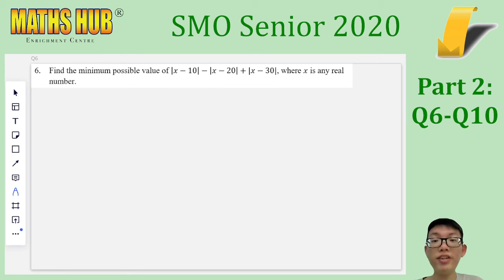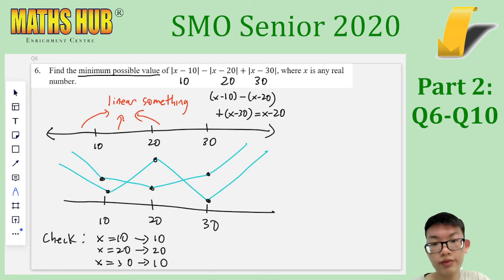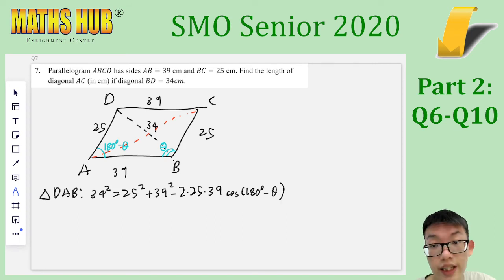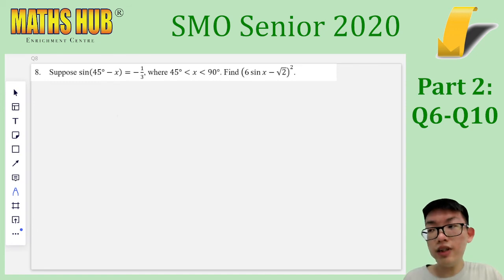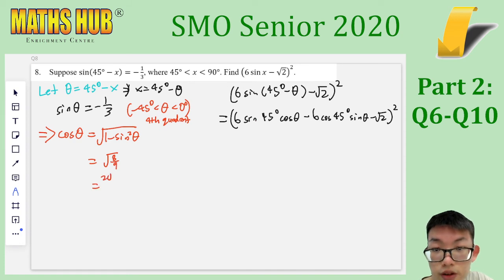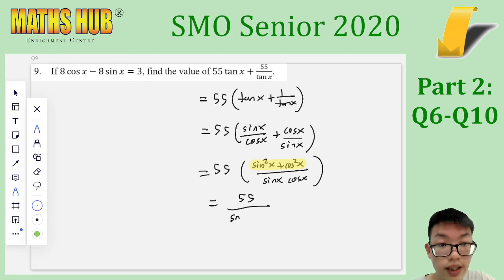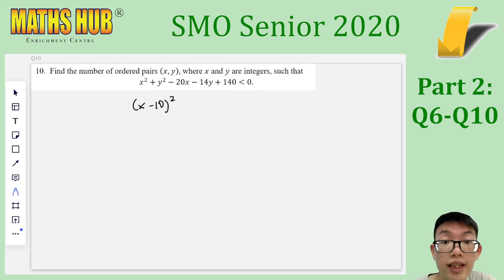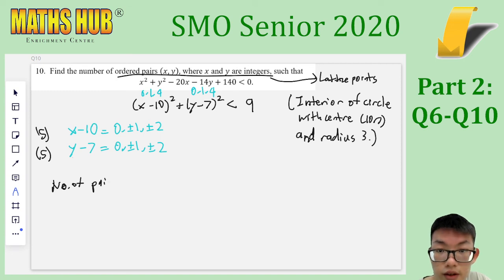Singapore Mathematical Olympiad (SMO) Senior 2020 Q6-10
Discussion of Questions 6-10 of the Singapore Mathematical Olympiad (SMO) 2020 Senior Section.

00:00 - Introduction
00:07 - Q6
04:38 - Q7
09:55 - Q8
15:17 - Q9
20:02 - Q10

Answers:
6. 10
7. 56
8. 16
9. 128
10. 25